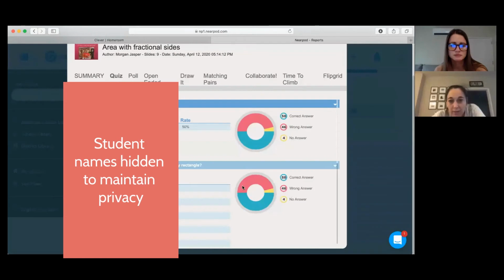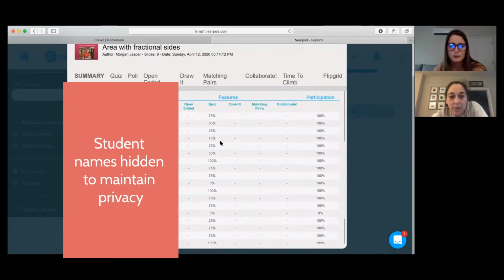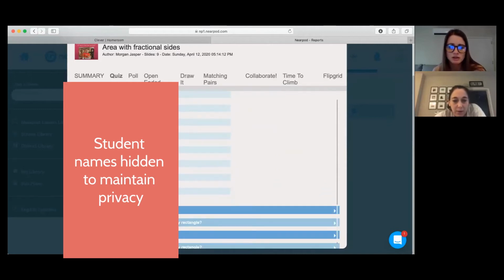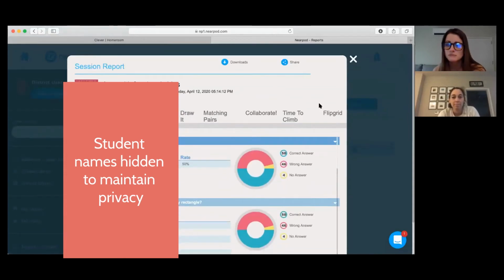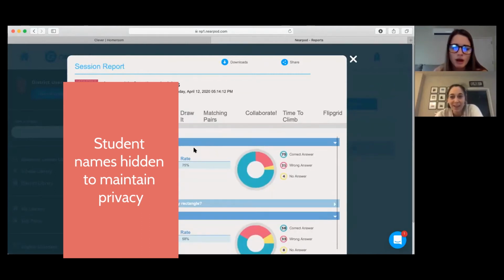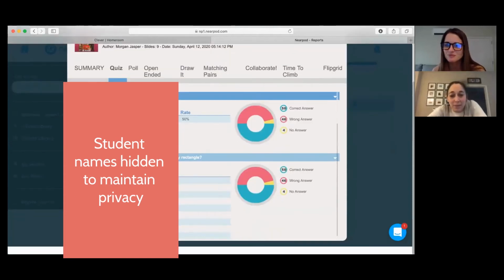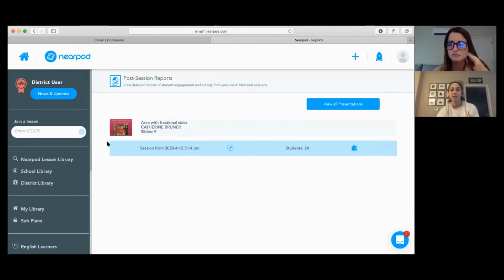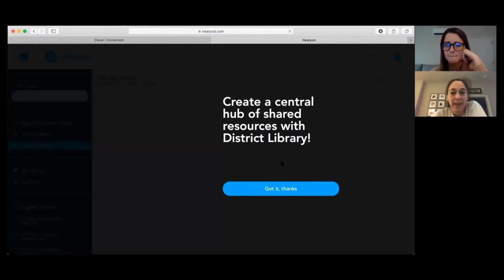Coaching Video #3: Improve